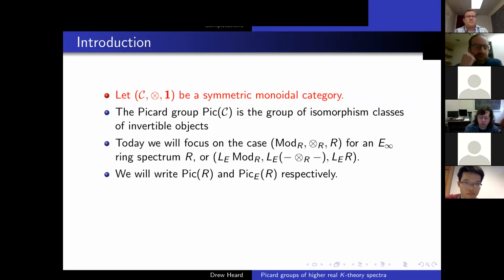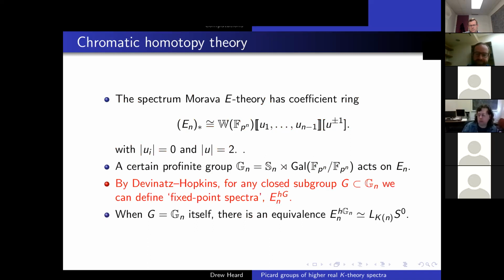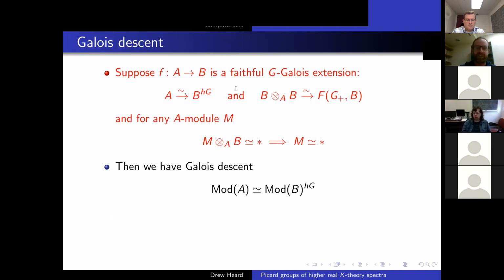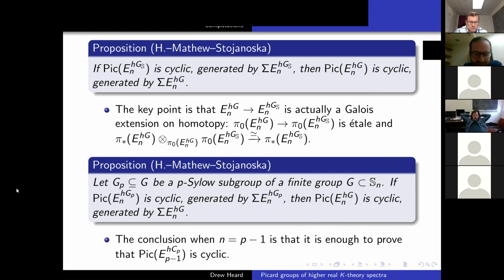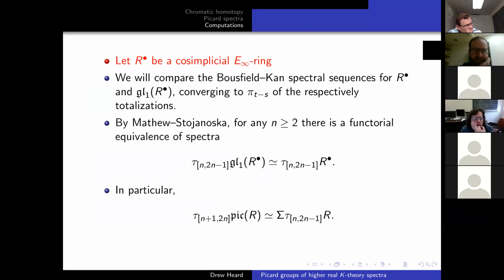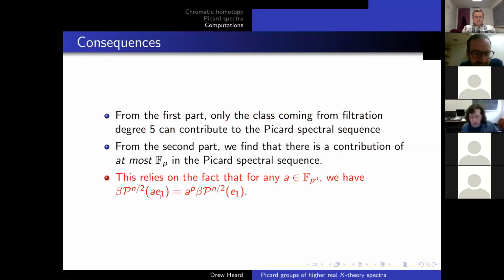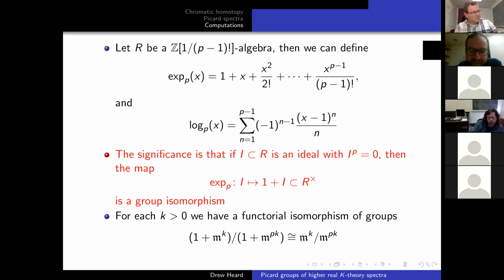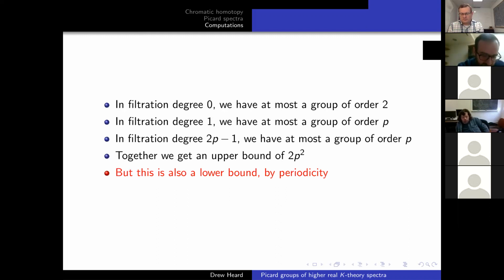eCHT, Drew Heard, 22 February 2018